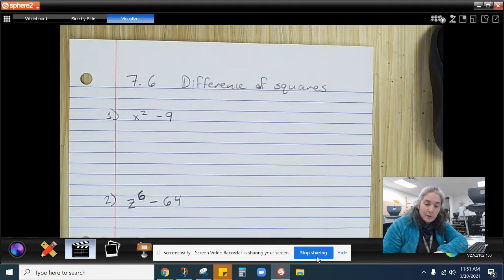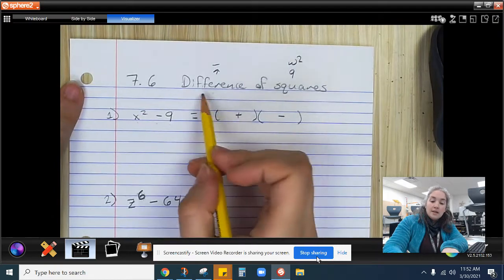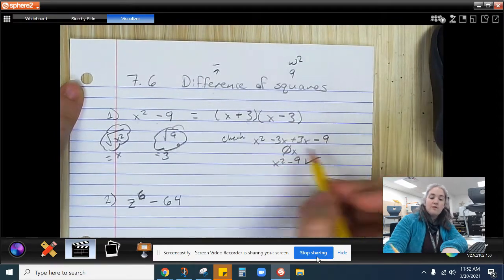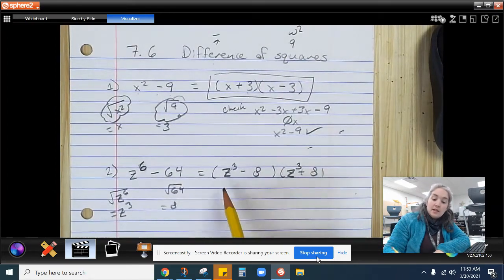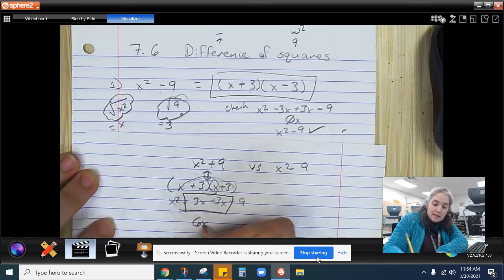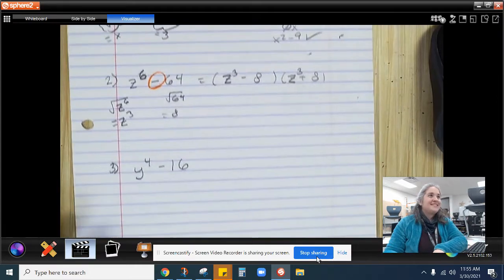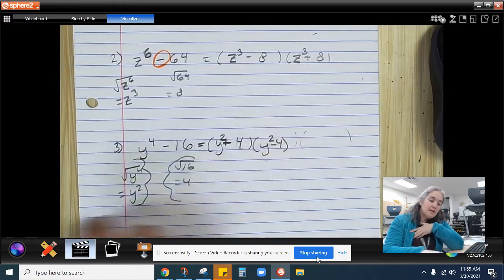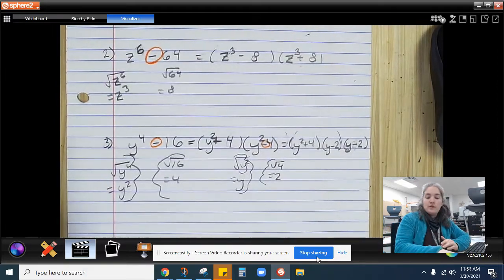Alg 7.6 Difference of Squares